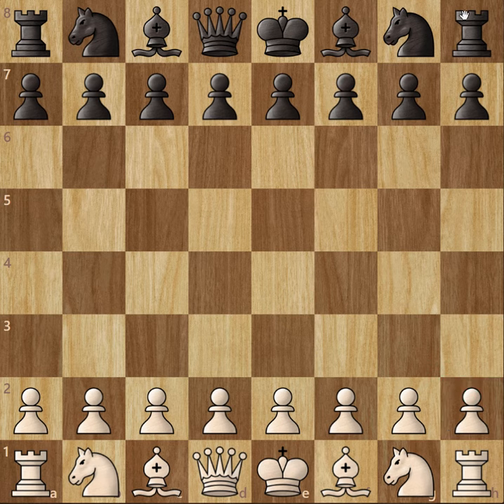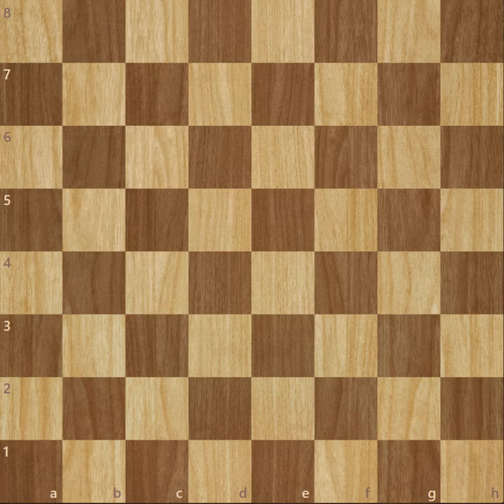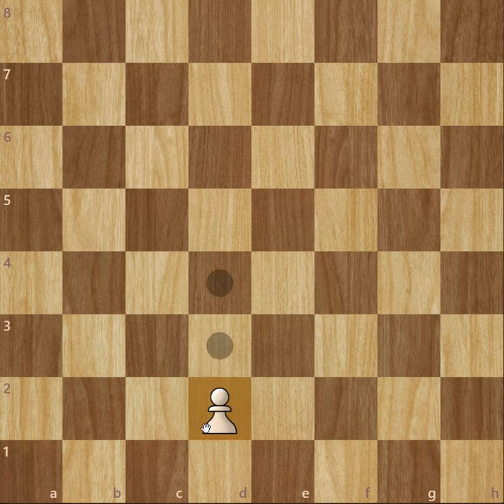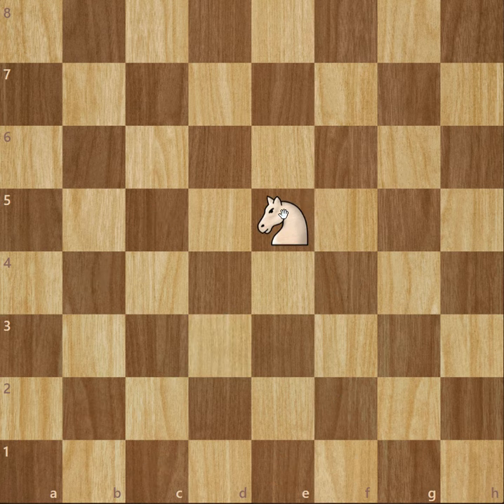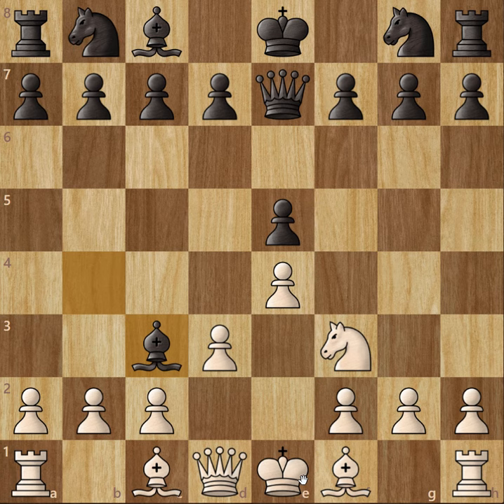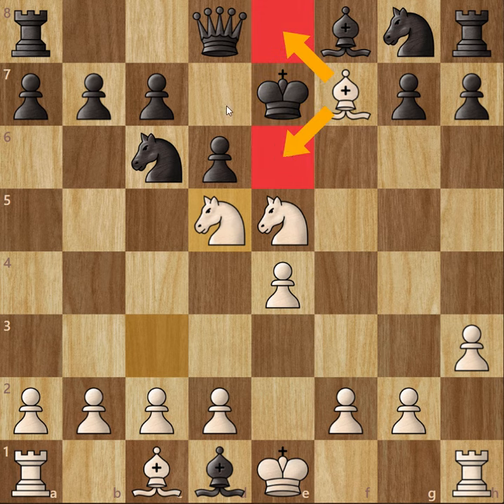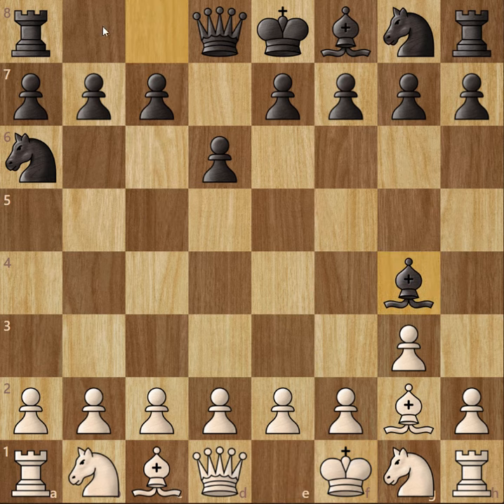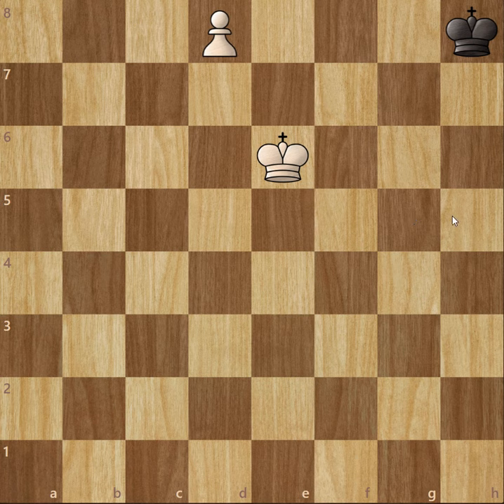How To Play Chess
Hello Everyone
In this video I teach you how to play chess